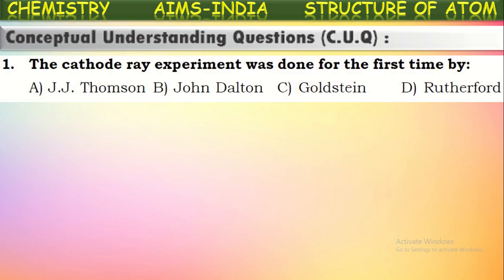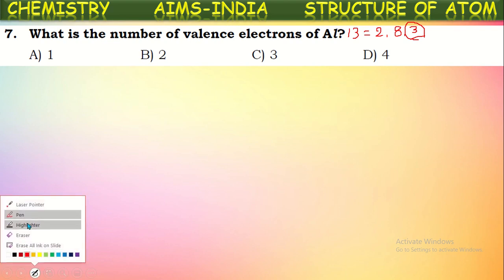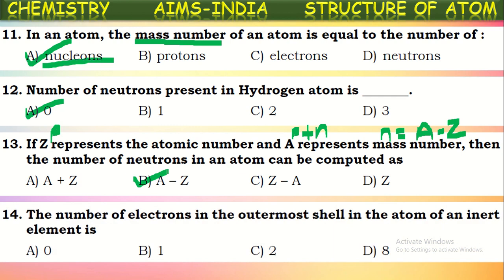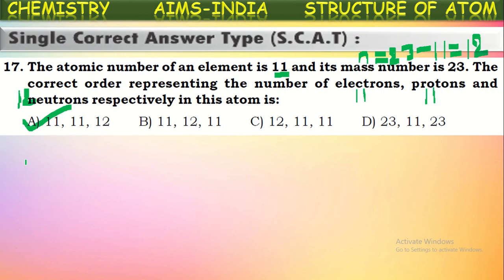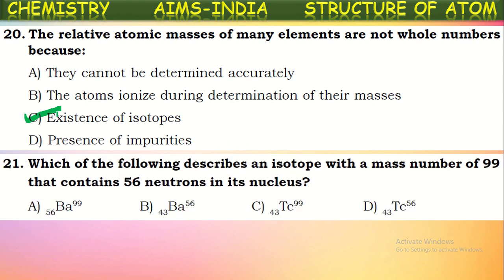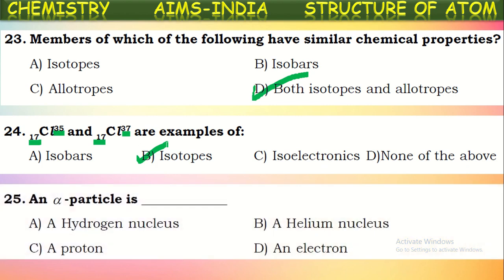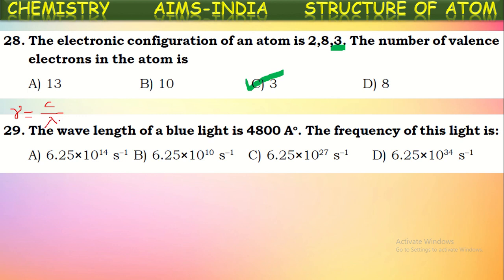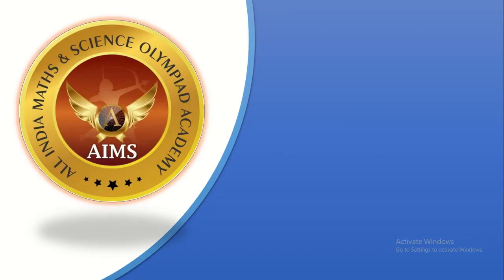9TH OLYMPIAD ||CHEMISTRY || STRUCTURE OF THE ATOM || PART 06 PRACTICE SHEET 01 AIMS TODAY